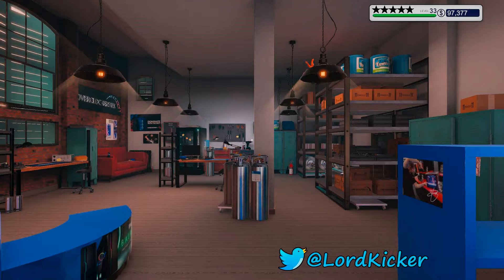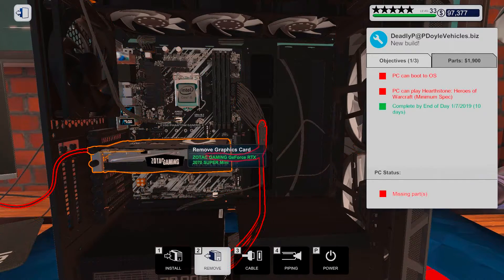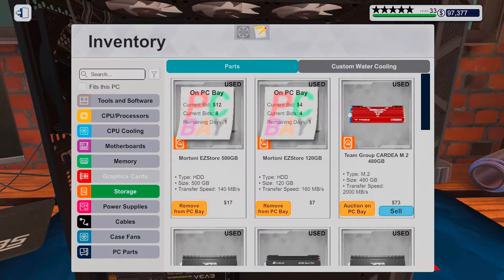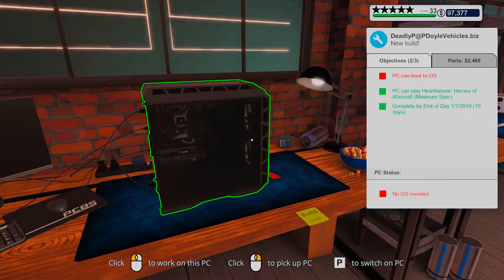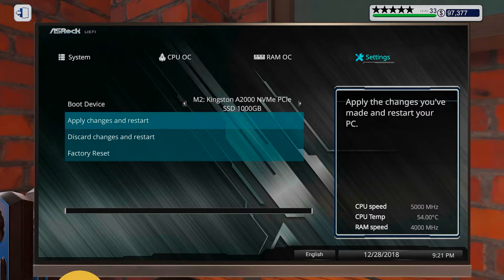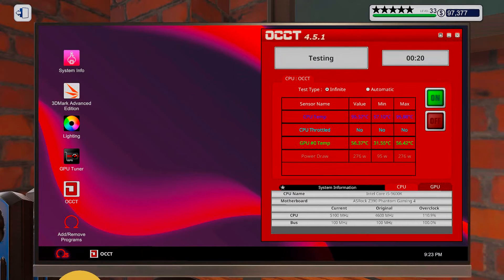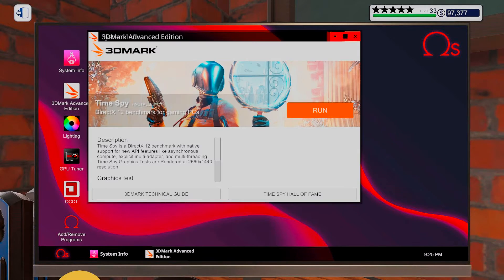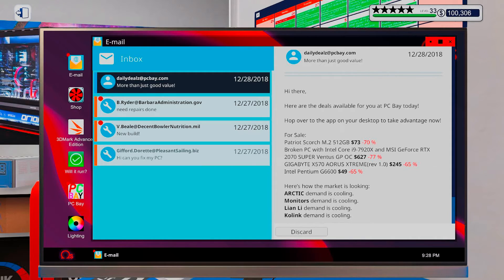Let's Play PC Building Simulator EP768